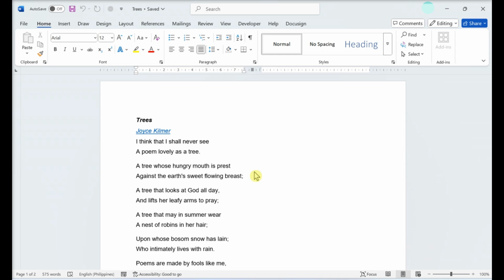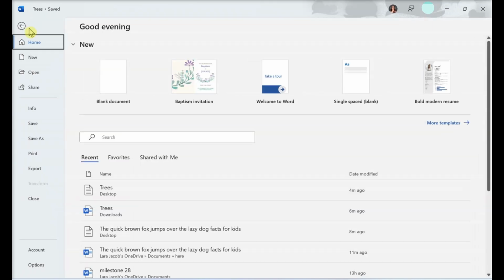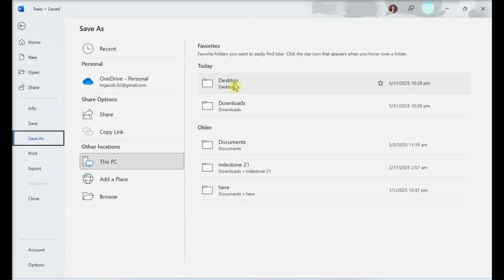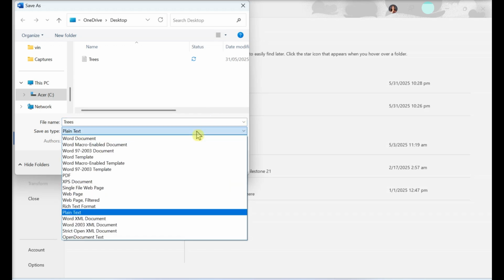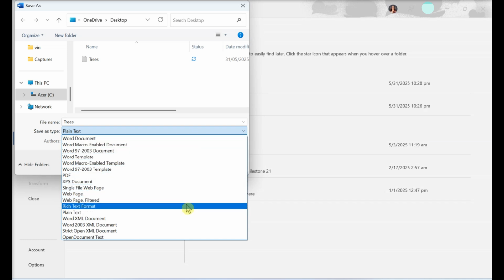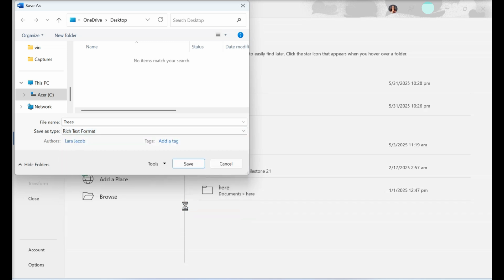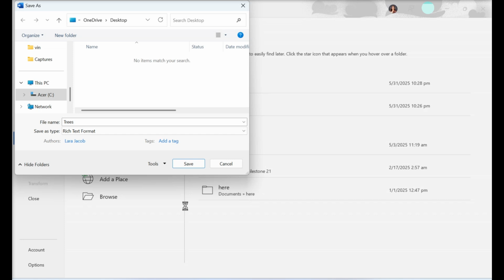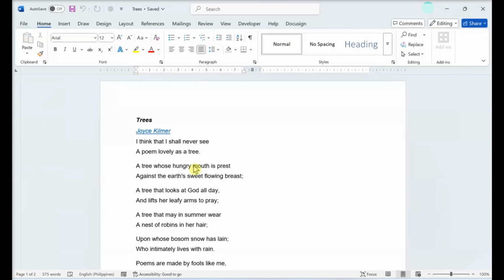How to Convert a Word Document to Rich Text Format (RTF) | .DOC to .RTF File Conversion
Learn how to convert a Microsoft Word document to Rich Text Format (RTF) in just a few clicks. This tutorial shows you the correct way to save your file as an RTF while keeping your formatting intact.